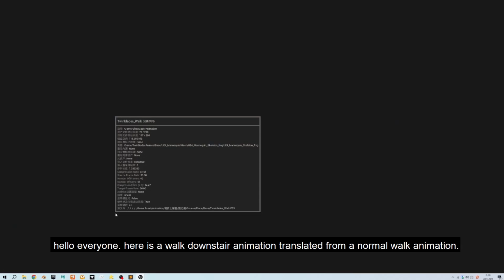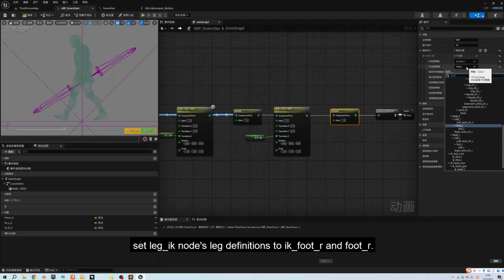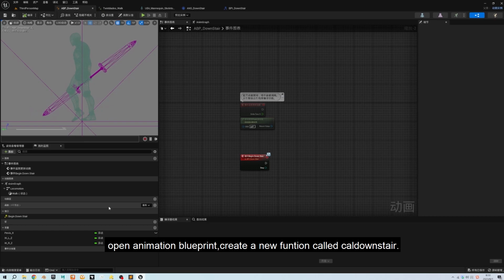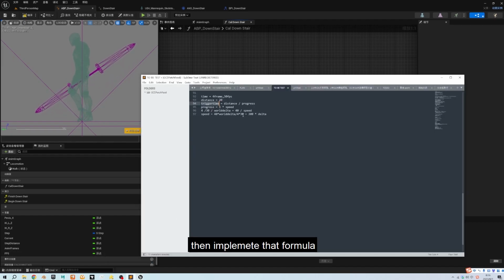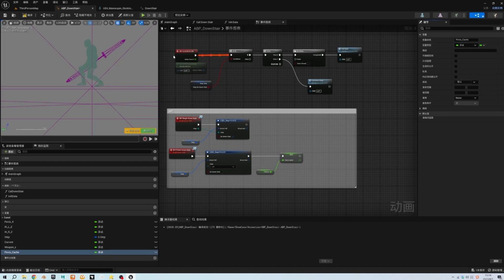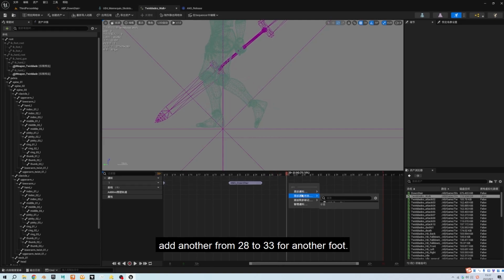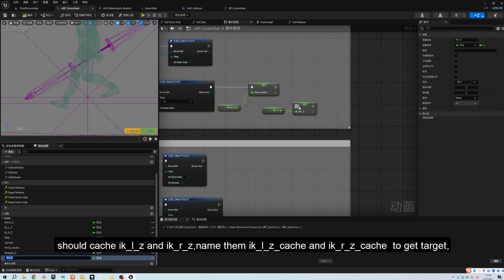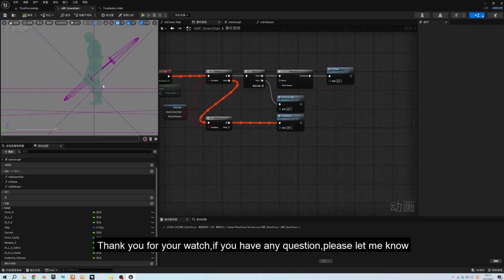【UE5】 create a downstair animation from walk animaiton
create a downstair aniamtion by using modify bones transform from walk animaiton